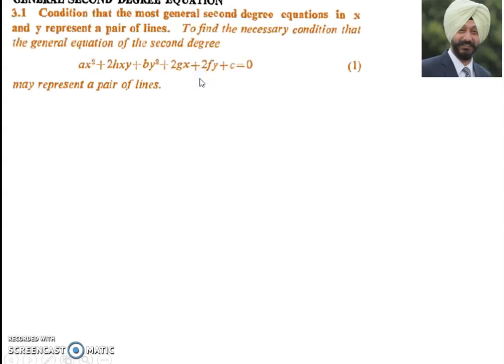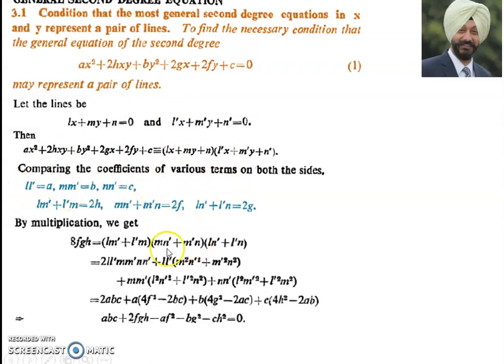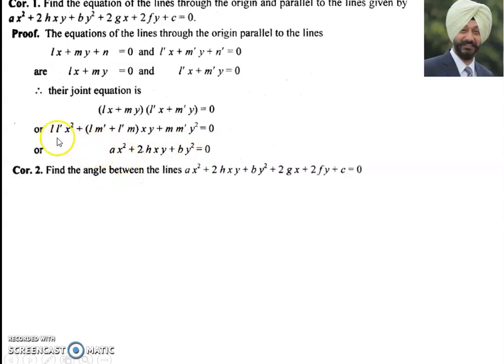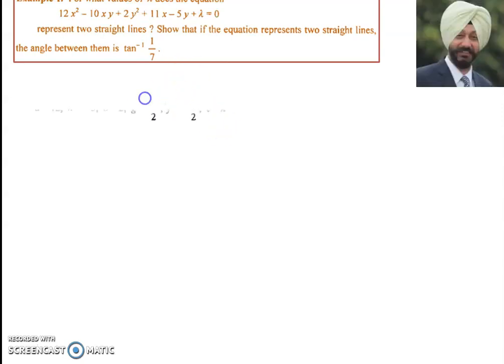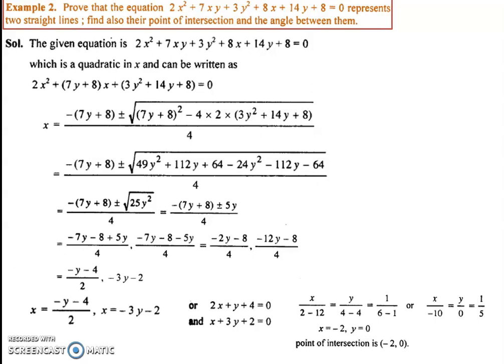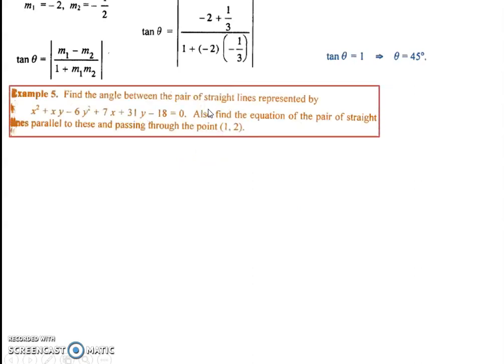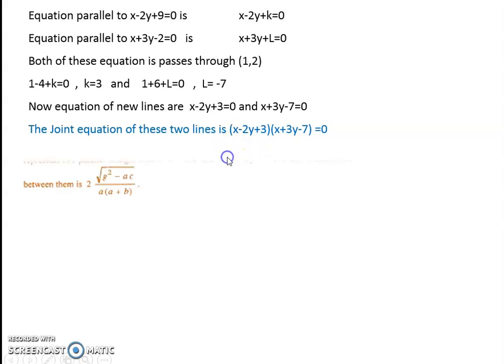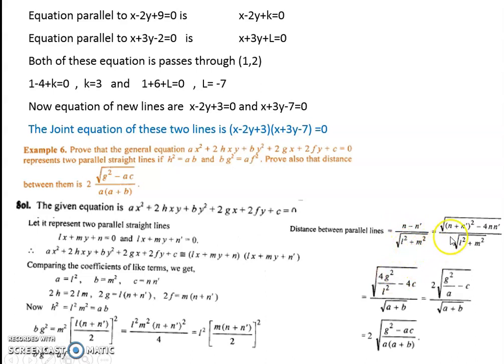General second degree equation Lecture 6